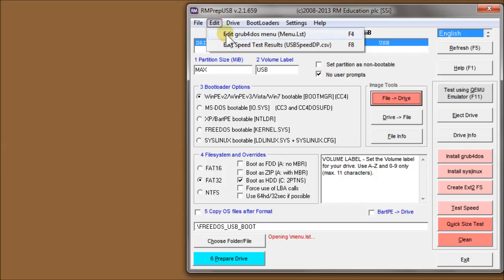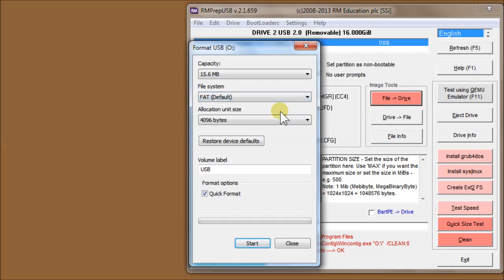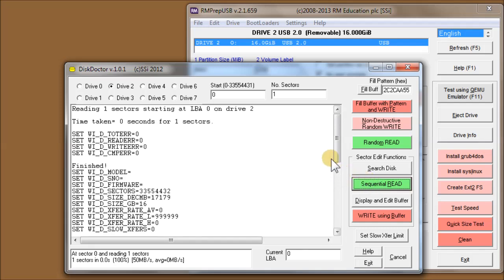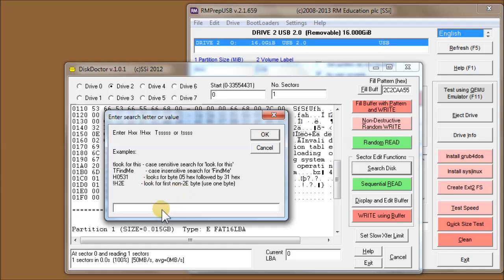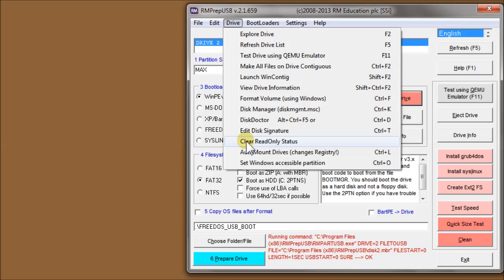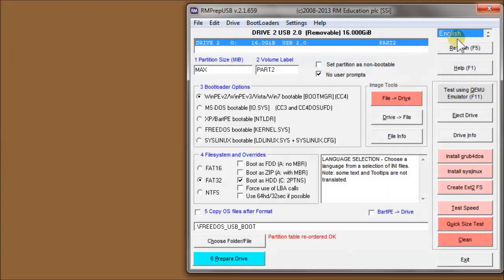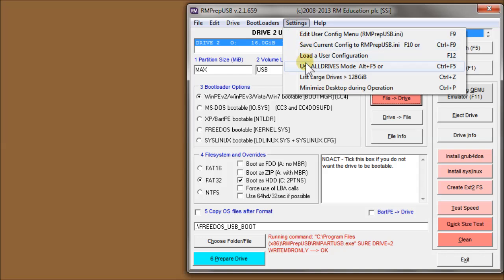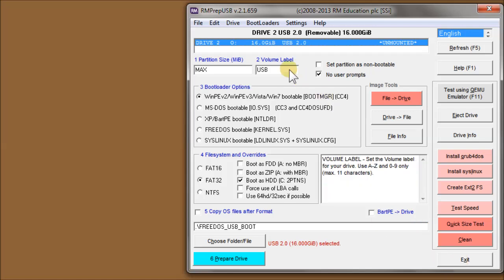How to use RMPrepUSB and grub4dos - Part 2b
grub4dos eBooks (PDFs on E2B, grub4dos, Ventoy)
Continued from Part 2a - This part describes the use of more of the menu tabs, including how to use the Disk Editor.

Part 1              - Basic USB formatting with RMPrepUSB
Part 2a and b - Advanced features of RMPrepUSB
Part 3a and b - Making a multiboot grub4dos drive using RMPrepUSB

For details about Wee, see Tutorial 63
For information about the RMPrepUSB.ini config file and saving user settings, please